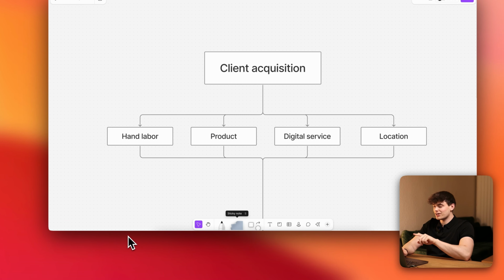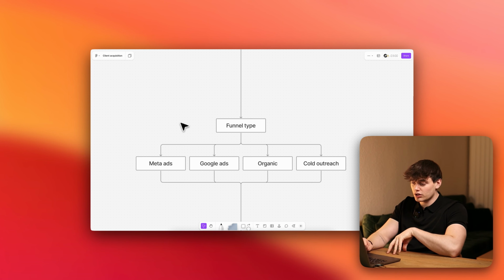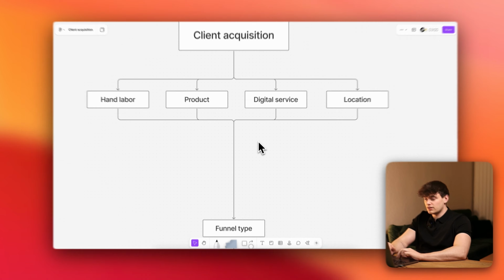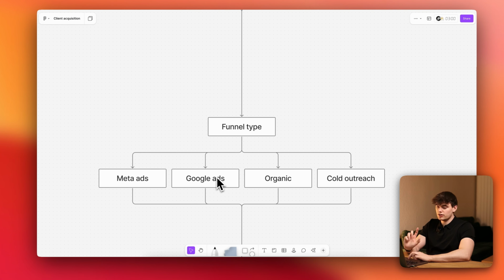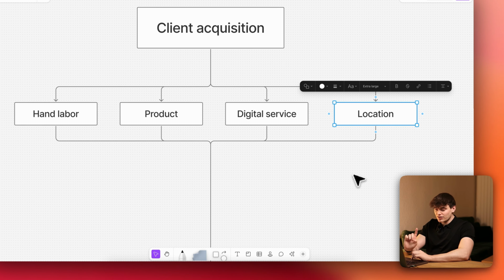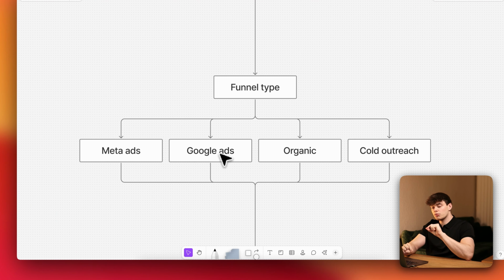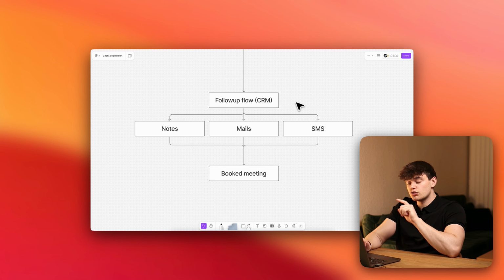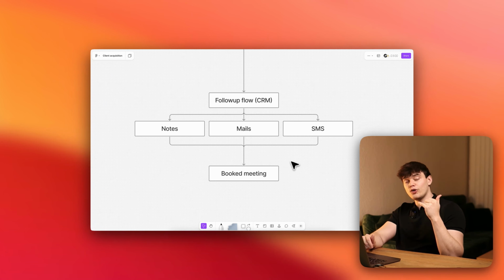Step by step on how to get clients for your business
In this video, I'll explain the entire process of client acquisition, no matter your business type. I'll also share what we do for our own clients and how we use lead generation for our agency. Follow along to learn about the four pillars of main client success.